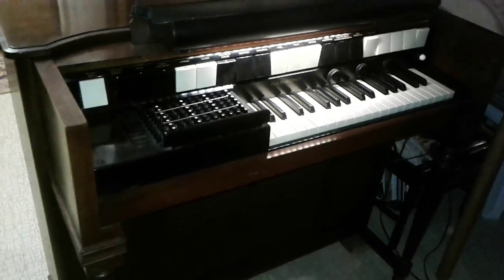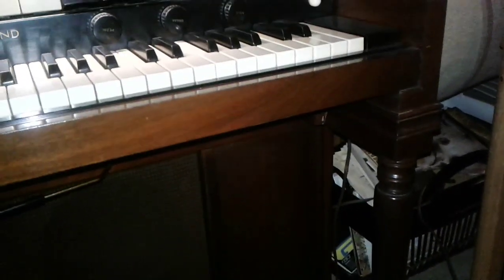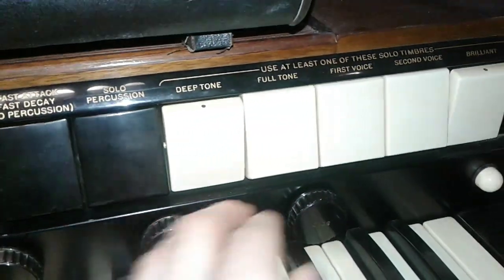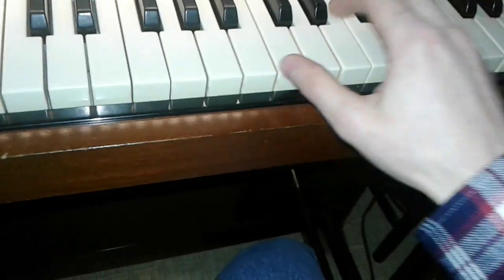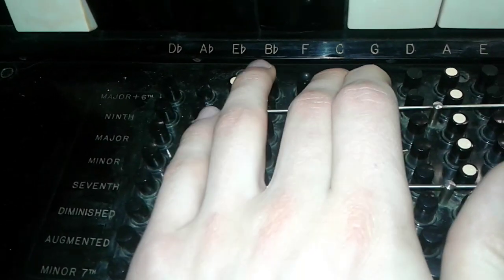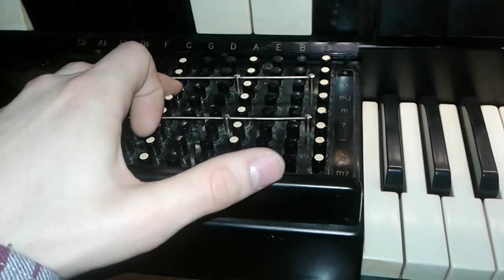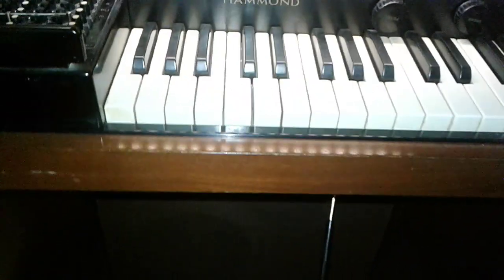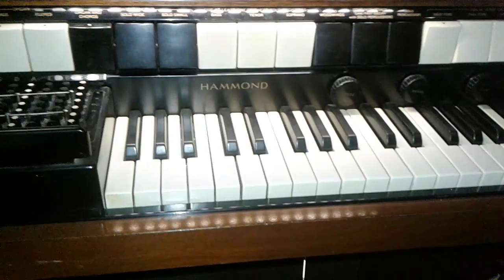Hammond S6 Chord Organ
Please join me as we explore the basics of this very cool instrument from the past!